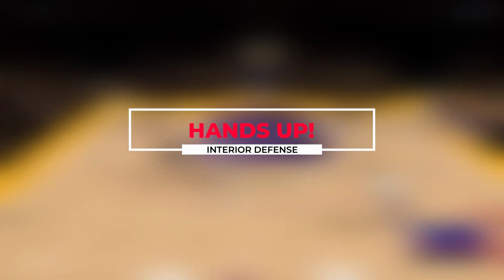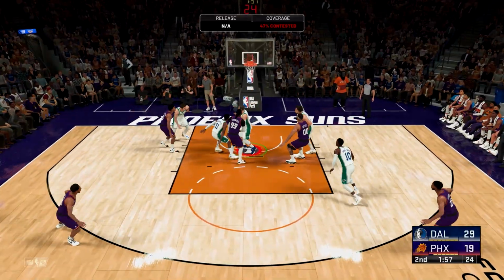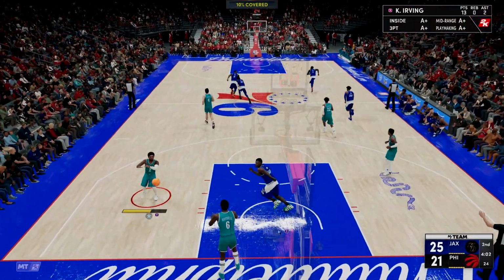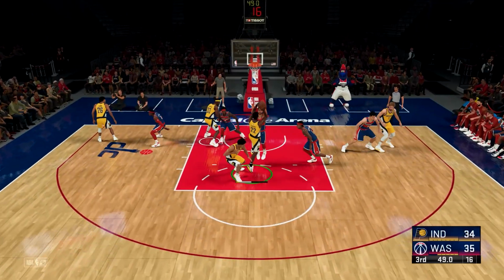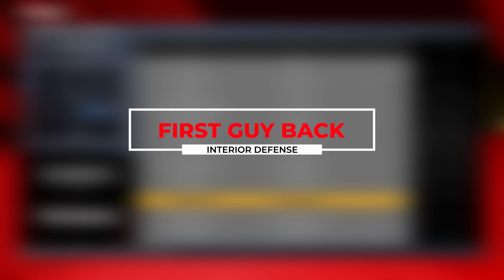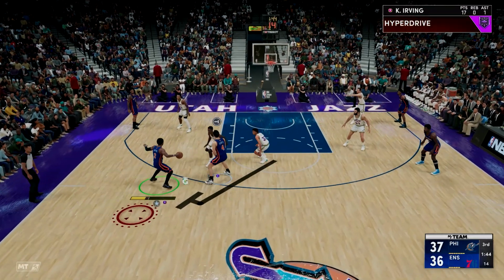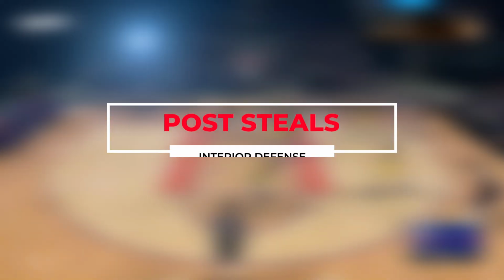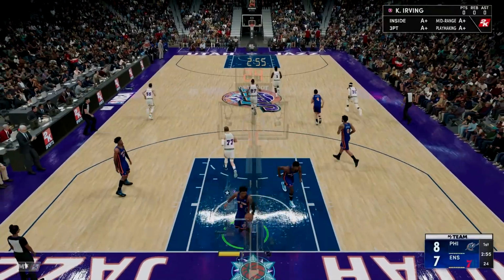NBA 2K22 Defensive Tips: Shutdown Post Moves And The Paint INSTANTLY!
In This Video,  I Go Over How To Improve Your Interior Defense In NBA 2K22 On Current And Next Gen Consoles!

NBA 2K22 is a basketball simulation video game developed by Visual Concepts and published by 2K Sports, based on the National Basketball Association (NBA). It is the 23rd installment in the NBA 2K franchise and the successor to NBA 2K21. The game was released on September 10, 2021 for Microsoft Windows, Nintendo Switch, PlayStation 4, PlayStation 5, Xbox One and Xbox Series X/S.

The NBA 2K22 Arcade Edition was released for Apple Arcade on October 19, 2021